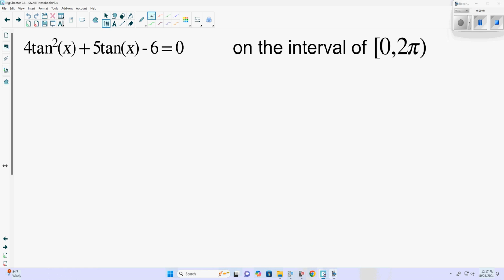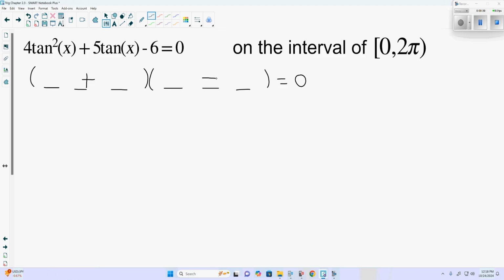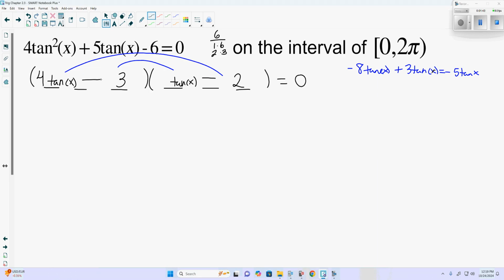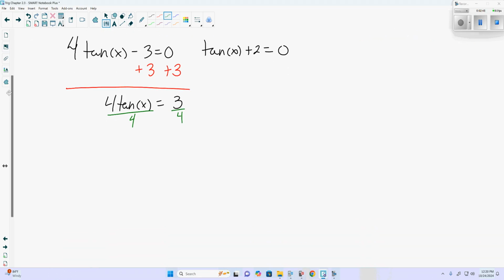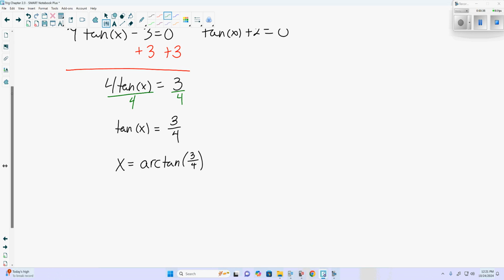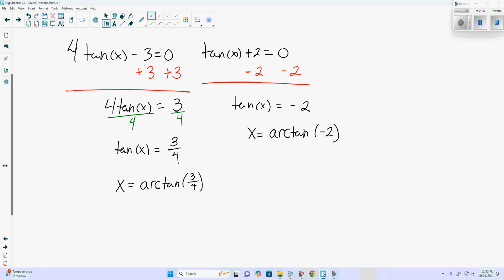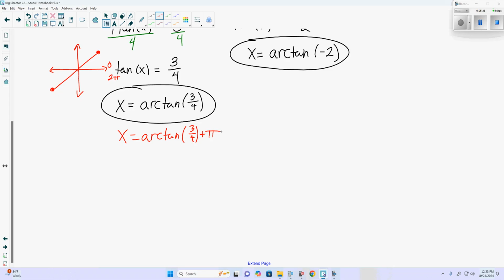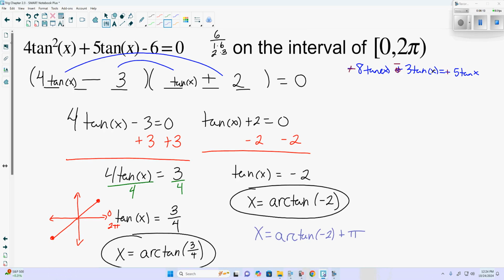Trigonometry Chapter 2.3 (5)